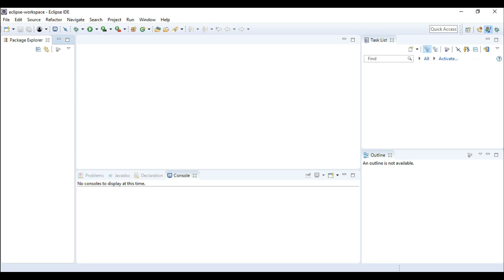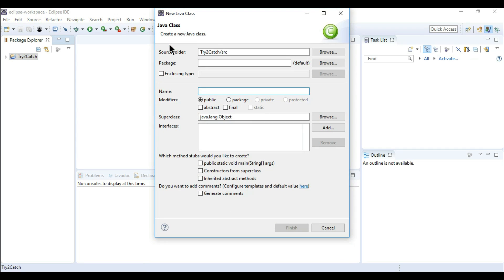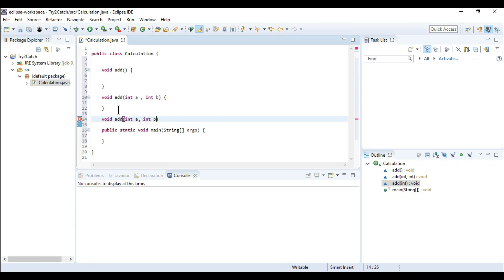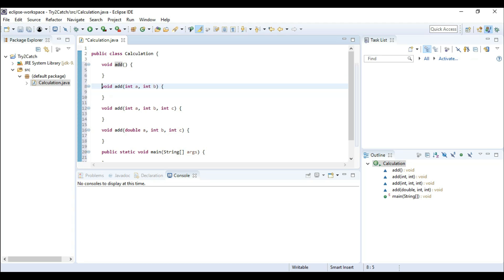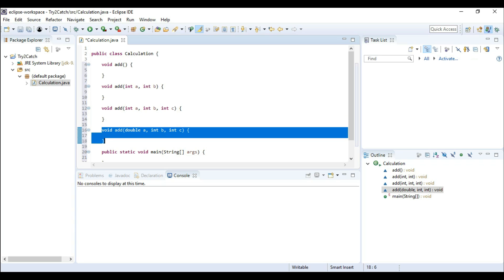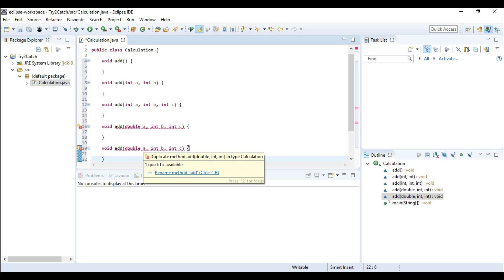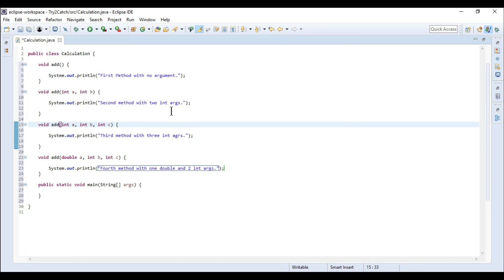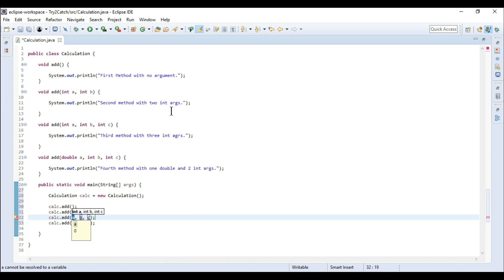What is Overloading and Overriding in Java (Part-1)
What is overloading? When we have two or more methods in same class with different signature, is knows as method overloading.

What is overriding? Where we have two methods with same name and signature in parent and child class is known as method overriding.

Now the main question that why we have this overloading and overriding.

so why we have overloading. consider that a company wants to add two numbers and you have created a program to add only integer values then they will have the result. but what if they want to add two double or float data types. they can't do that, so to getrid of  this problem we have overloading.

We can create same add method with given different data types.

 As, I have created add method with different types of data type as double and int.

Nnow in case of overriding consider that, company has some different logic to add, where they are doing some calculations and then adding it.

so we can have normal adding method in the super class and that different logic we can create into the company class which is child class.

So these are the scenarios where we need to implement overloading and overriding.